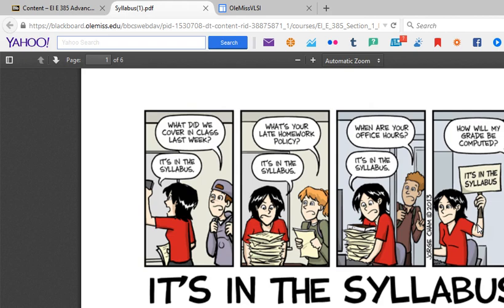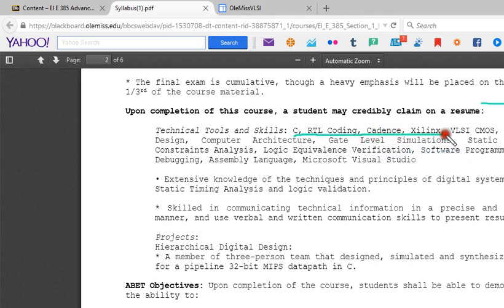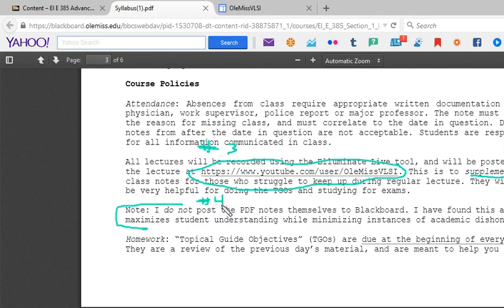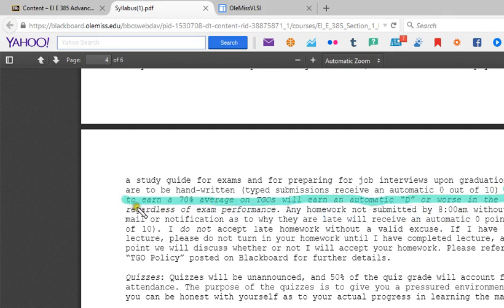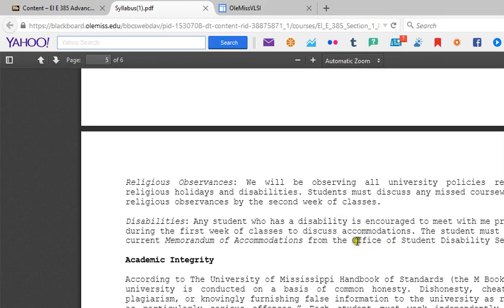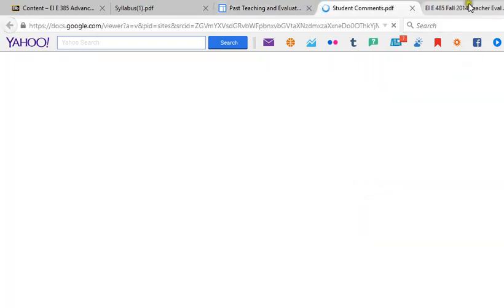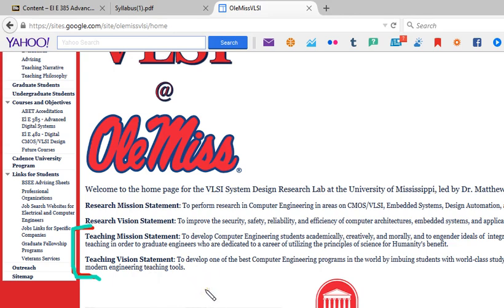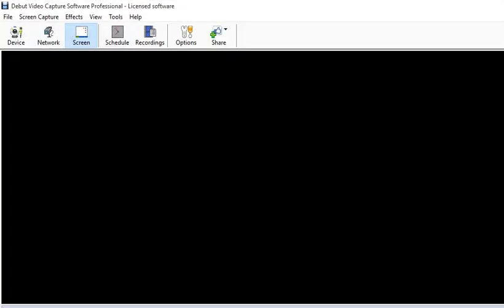El E 385 - Fall 2015 - Lecture 0 - Syllabus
Extra Credit Assignment Video for El E 385 Fall 2015